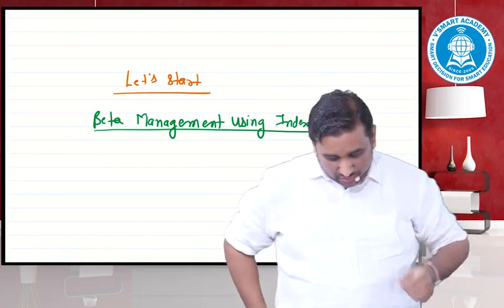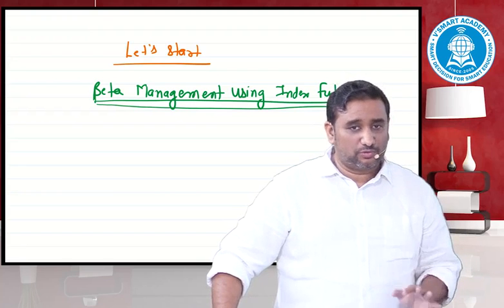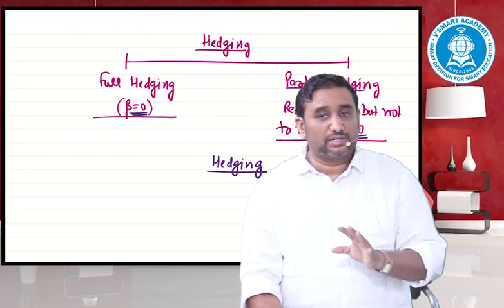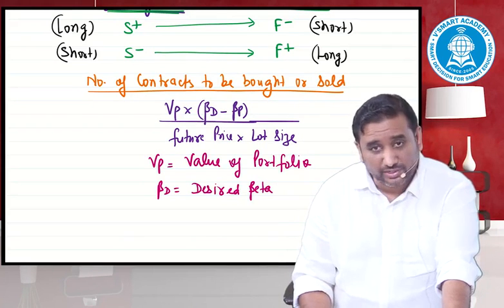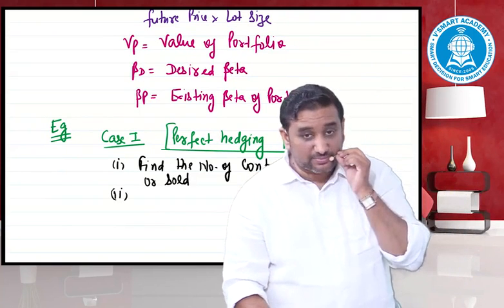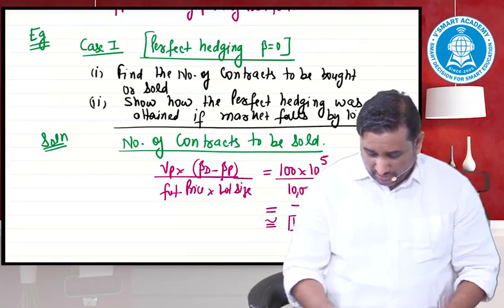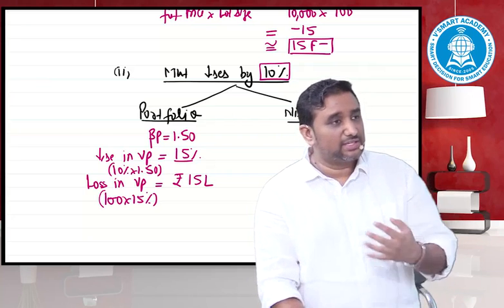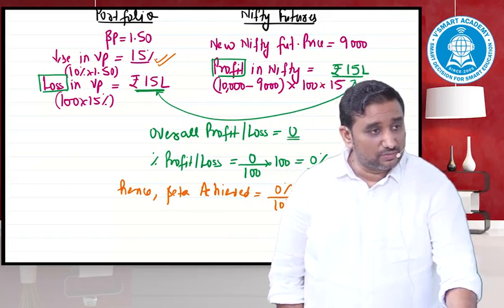SFM CA Final | Beta Management using Index Futures | English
Language - English